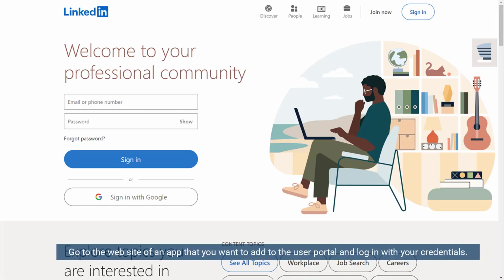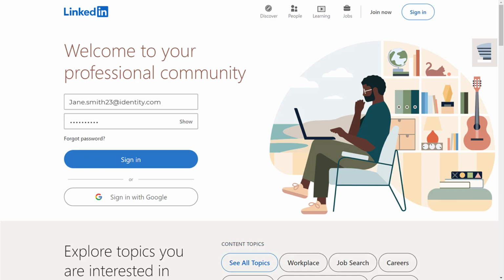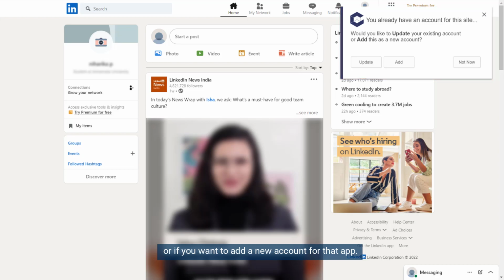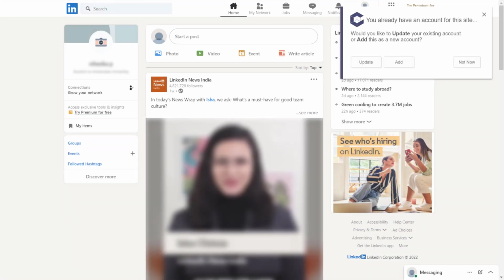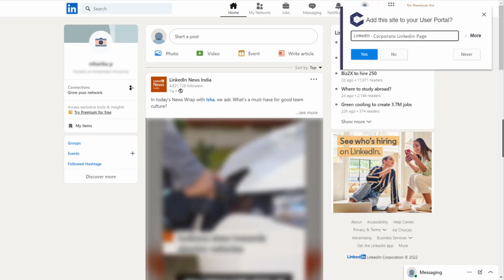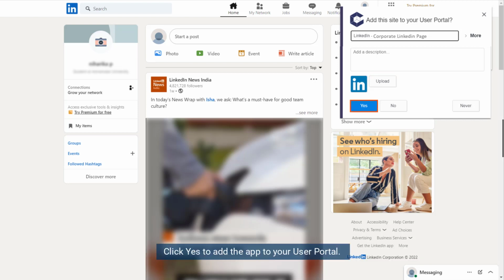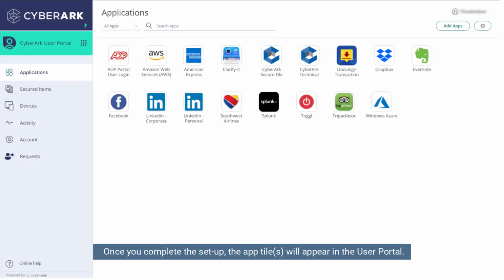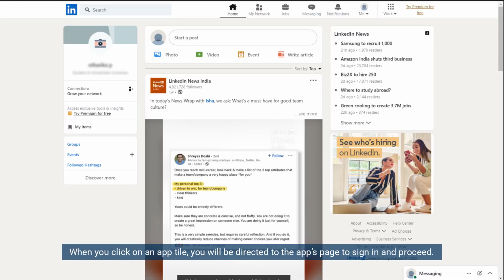Land and Catch | Update Credentials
Login credentials can change over time and Land and Catch is ready to update them when the time comes. This video will demonstrate how to update credentials using Land and Catch.